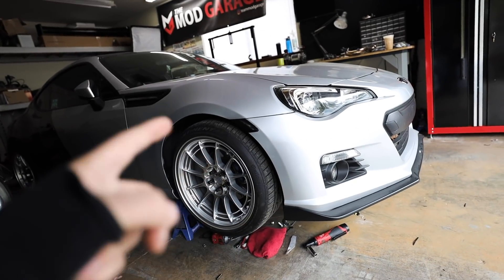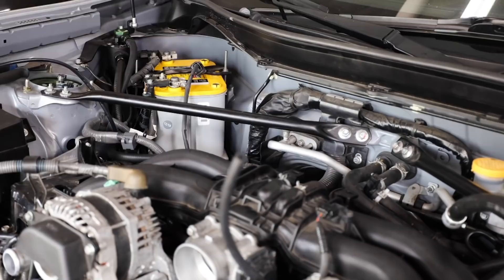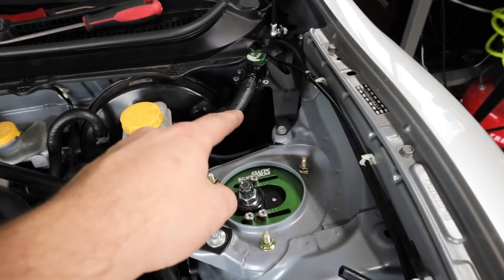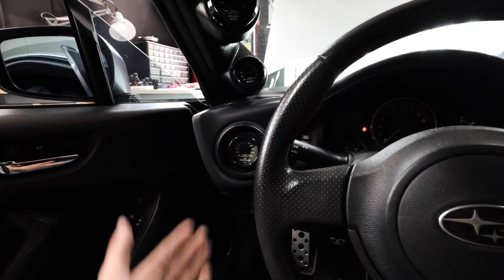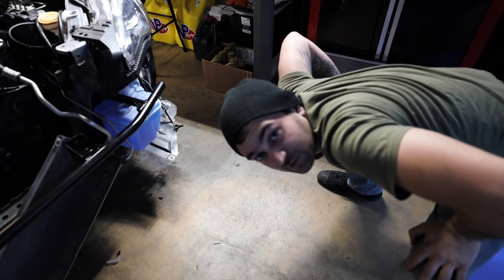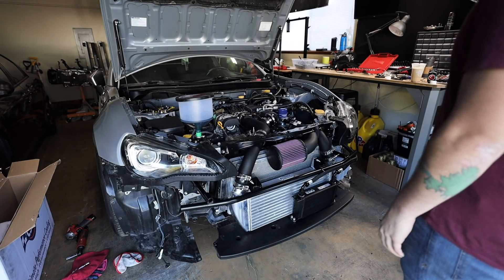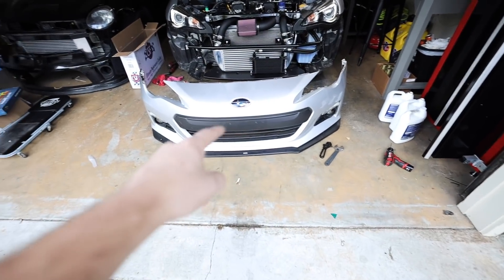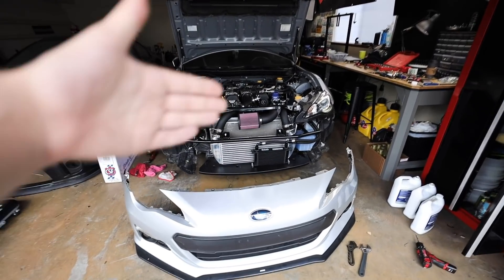The Turbo BRZ LIVES!!!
All and I mean ALL little issues have been addressed and taken care of. The Turbo BRZ lives and is ready for the Dyno this Saturday. There have been a lot of small issues with turbocharging this car. But I am so ready to hear that BOV noise and Turbo spool in a few days. The last piece that I am waiting on to show up is the smaller 1/8th NPT splitter for the OEM Oil Pressure gauge and the AEM Oil pressure gauge. But I can honestly say that I think all of the struggles were worth it.

Tanner Smith
Smeedia
1002 N Meridian Ste 100 PMB 120

Parts Used:
AEM AFR gauge replacement sensor
AEM AFR Gauge
AEM Oil Pressure Gauge
AEM Boost Gauge
1/8th NPT Splitter